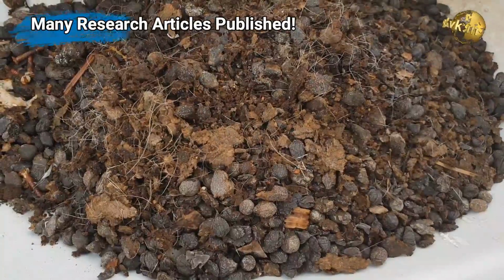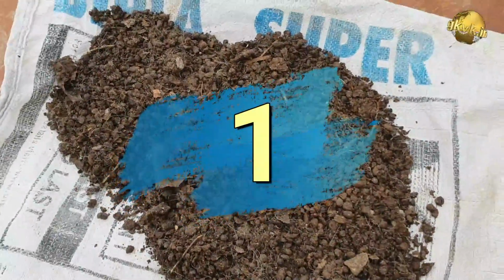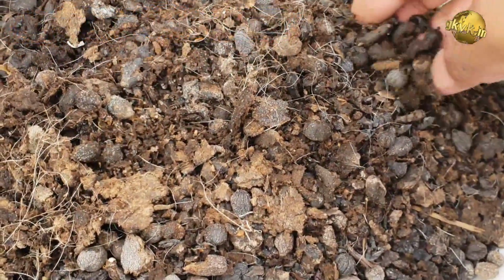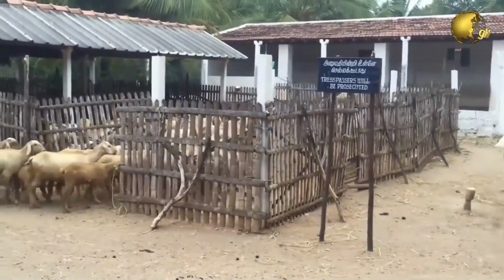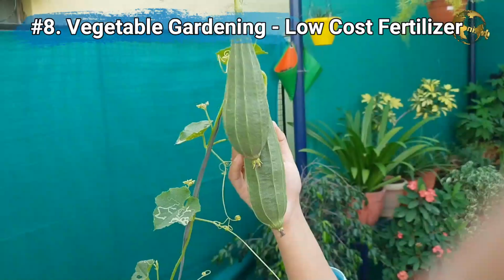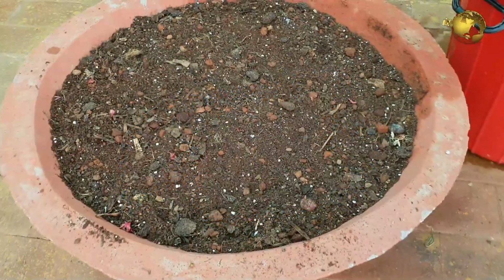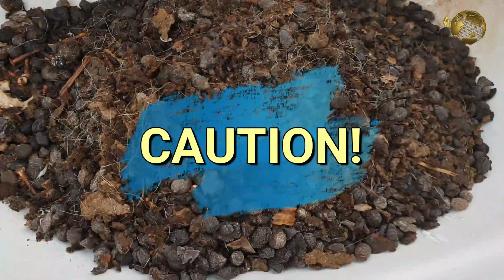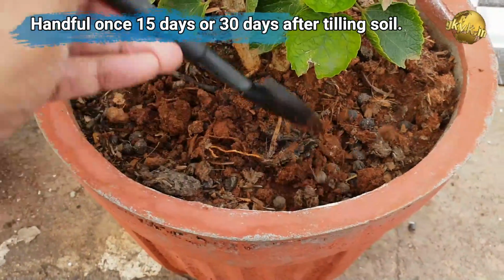FREE ORGANIC FERTILIZER | GOAT DUNG / SHEEP DUNG | Flowering & Vegetable Gardening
Most of us are familiar with Cow dung and horse dung in gardening and farming. But How about using Goat Dung or the Sheep Dung. Yes,  in this episode we will look into the 10 benefits of using  goat droppings  for enriching your soil, and whether we can use fresh  goat pellets directly on your plants without decomposing.

Many studies and research articles on goat dung as a fertilizer have been published on international journals. All of them say, Goat manure is one of the best animal manures for healthy soil and plants, specially for backyard organic vegetable gardening.  And if you have couple of goats with you for their milk or whatever purpose, you should never throw away their droppings. You will learn a lot of important stuff about goat dung by the end of this video. Please watch it till the end and learn how to use it and how much to use in your home gardening or container gardening.

goat dung
sheep dung
goat dung fertilizer

That was a short episode on goat or sheep dung as fertilizer in gardening. Happy Gardening.

(I am a medical doctor with hobby as gardening)

Join Our WhatsApp Group to learn from experts: Please Join for a small fee. Happy Gardening!